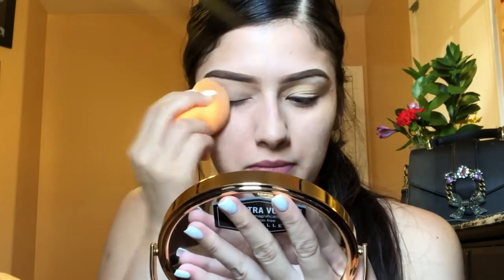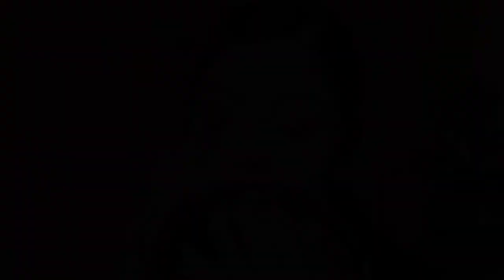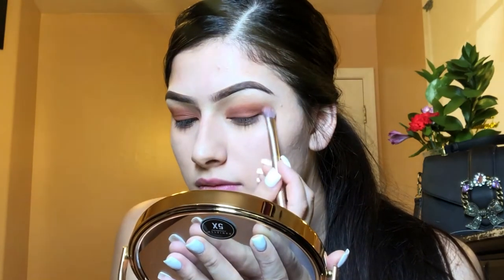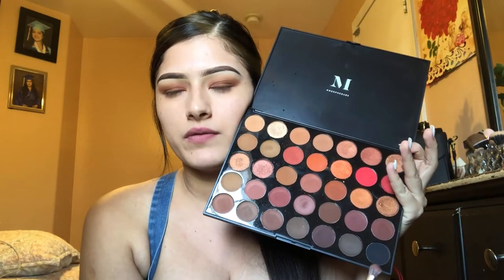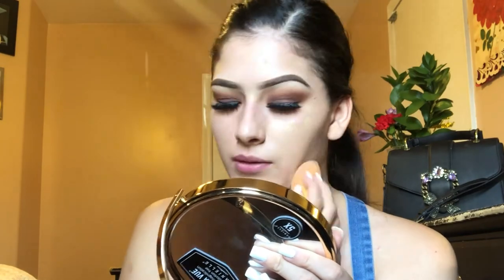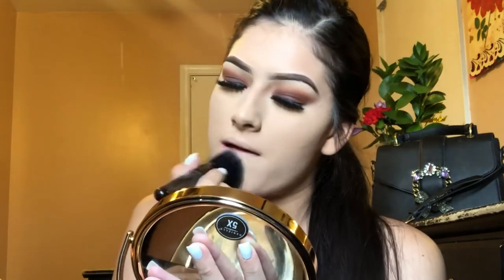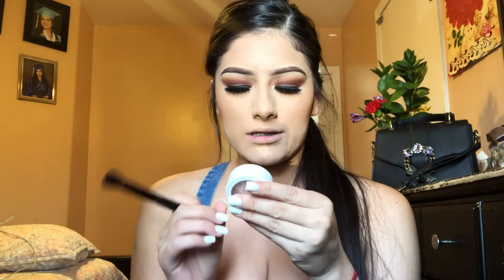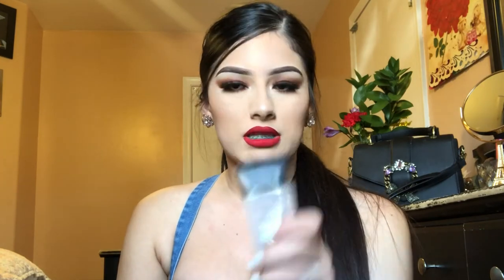Easy NightOut Red Lips Look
Eyebrows : Dipbrow Pomade "Chocolate"
Eyes : Morphe 35O2 Palete & Mac "Brown Script"
Eyelashes : Mink Eyelashes " D110"
Foundation : Infallible Pro-Matte "103"
Concealer : Revolution Conceal & Define  "C2"
Setting Powder : Maybelline Setting Powder "Light 01"
Face Setting Powder : Mac Studio Fix "Nc20"
Bronzer : Wet n wild Contouring Palette
Blush : Milani Powder Blush " Romantic Rose"
Highlight : Colourpop " Flexitarian"
Lips : Lining lips with Colourpop "Avenue" Fill in with Coulourpop " Arriba"